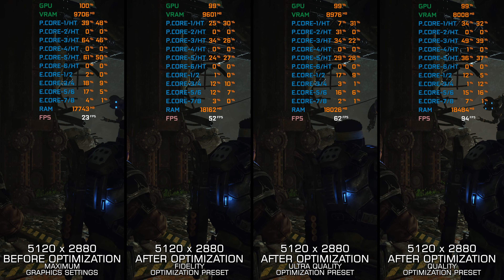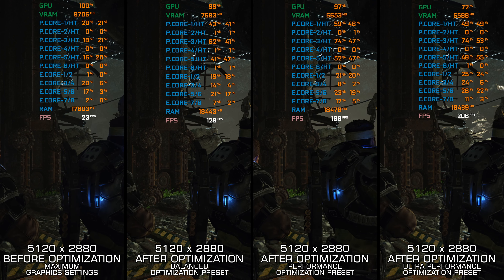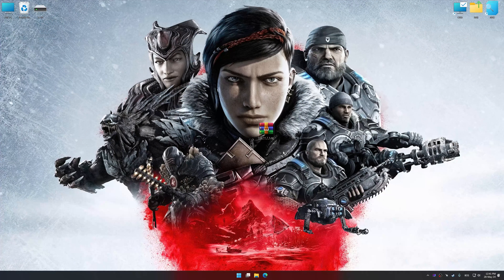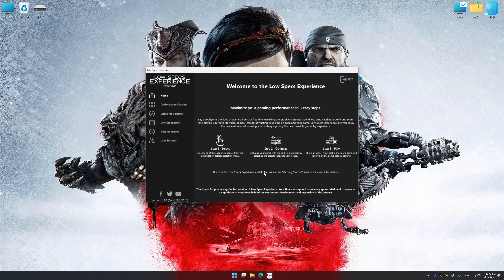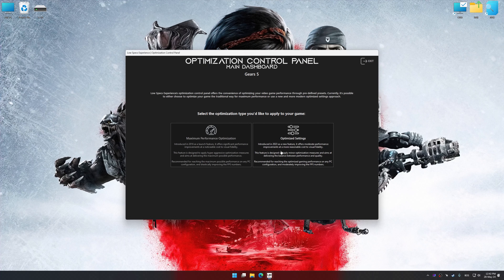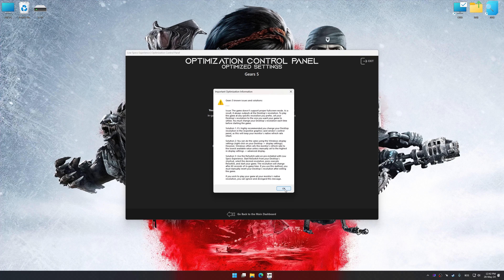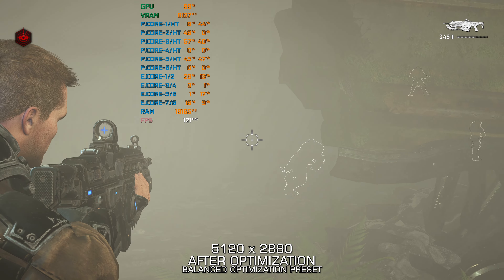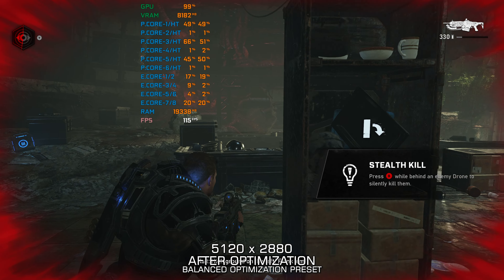Gears 5 — Optimized PC Settings for Best Performance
Welcome to the optimized PC settings series focusing on enhancing gaming performance and reducing lag in PC games. Powered by the incredible Low Specs Experience PC game optimization tool, this video showcases a step-by-step process to unleash the full potential of Gears 5 on your PC and apply the optimized settings. Low Specs Experience is a powerful in-house developed game optimization tool for your PC specifically designed to optimize your favorite games for an optimal, smoother, and best possible gaming experience. Whether you're running a low-end, mid-end, or high-end PC configuration, the optimized settings in Low Specs Experience will help you achieve smoother gameplay without much compromise to visual quality. Say goodbye to frustrating lag and hello to an immersive gaming experience like never before.

System specifications used in the video:
32GB RAM DDR5 6000MHz
Nvidia GeForce RTX 2080 Ti 11GB
Samsung NVMe SSD 980 Pro 2TB

00:00 Introduction and Optimization Preset Comparison
00:36 Optimization Guide
01:56 Additional Gameplay Footage